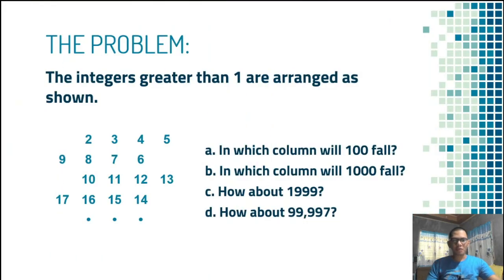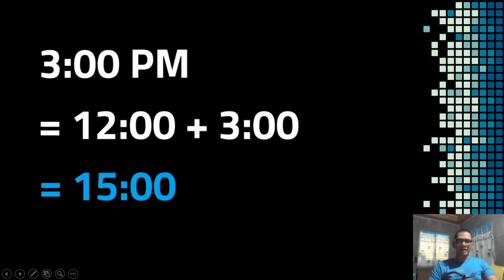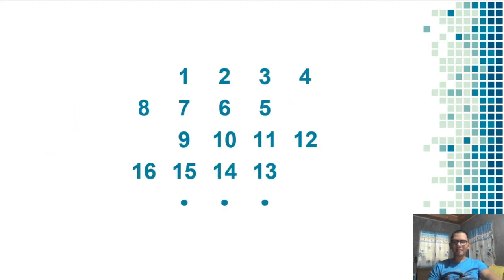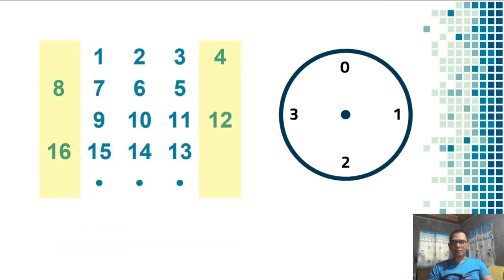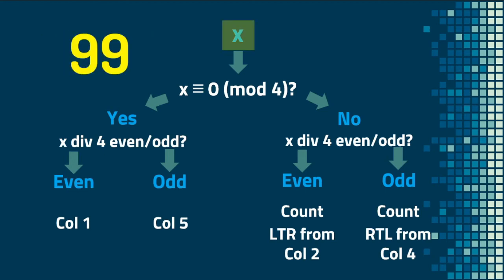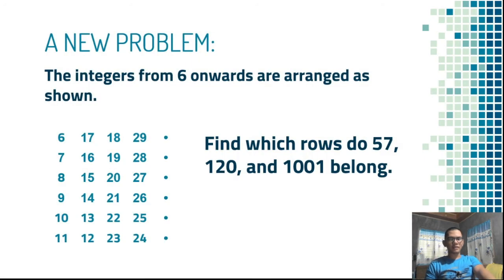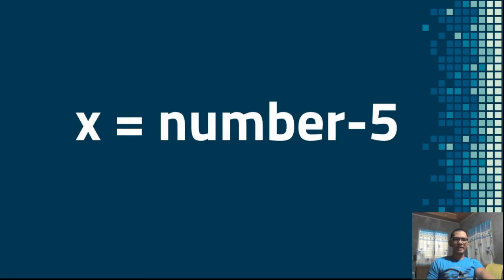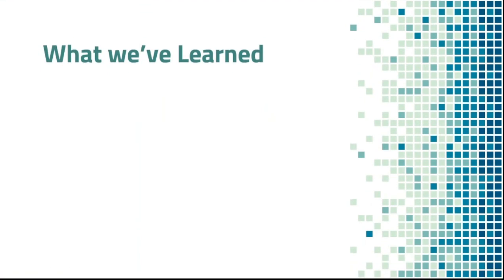Ps B 13Rekarlo